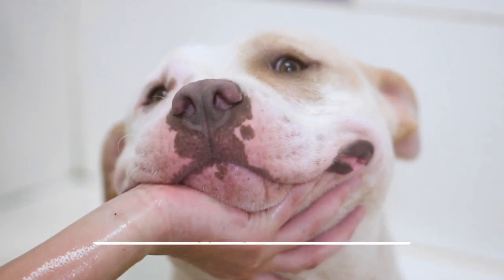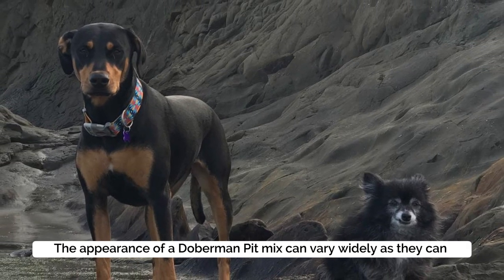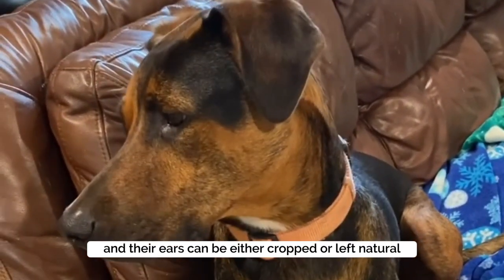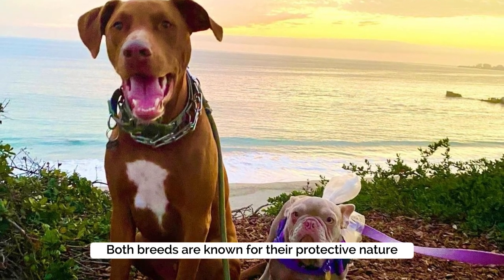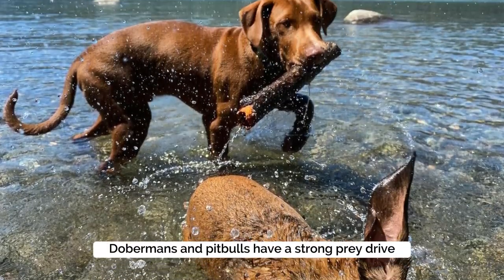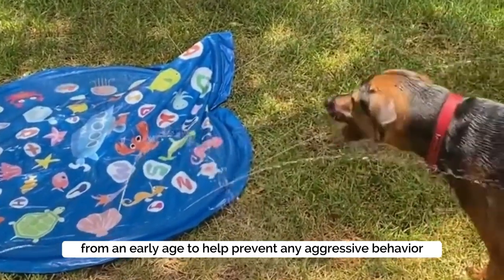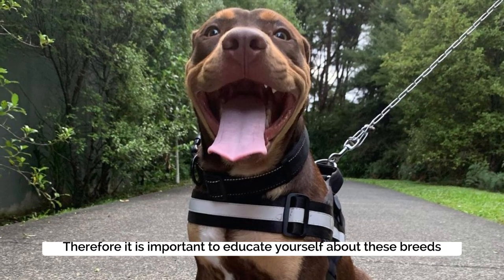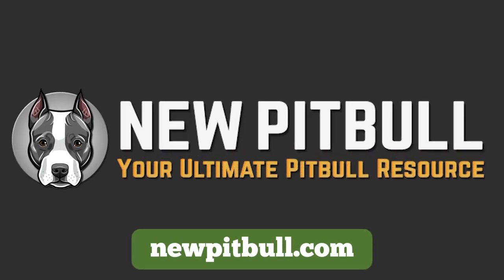Doberman Pitbull Mix: Loyal and Devoted! Pros & Cons!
A Doberman and Pitbull mix is sometimes called a Doberman Pitbull mix, a Doberman Pinscher Pitbull mix, or a Doberman Bull. This hybrid breed is created by breeding a Doberman Pinscher with a Pitbull. The appearance and temperament of a Doberman Pitbull mix can vary widely, as they can inherit traits from either or both of their parent breeds.